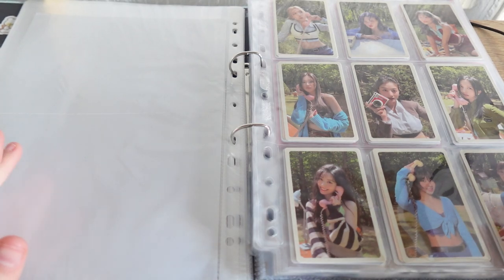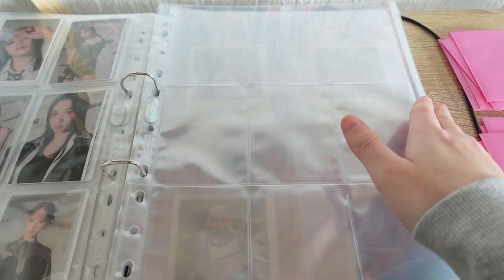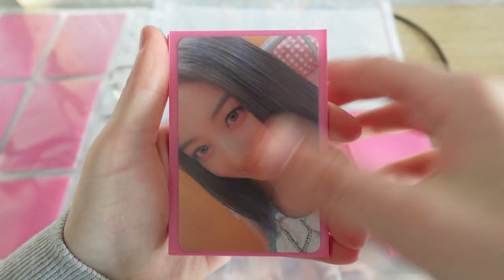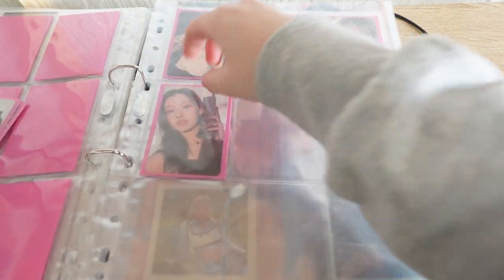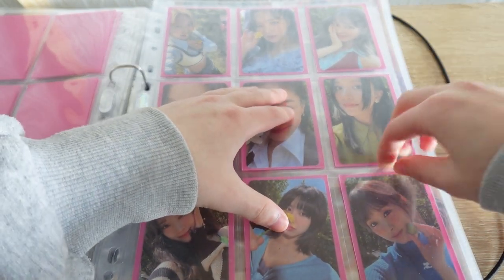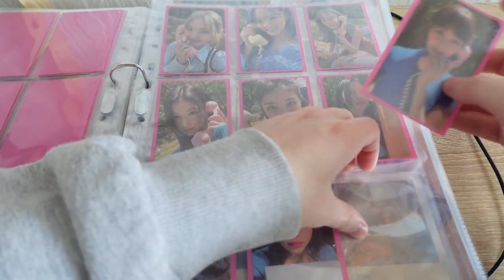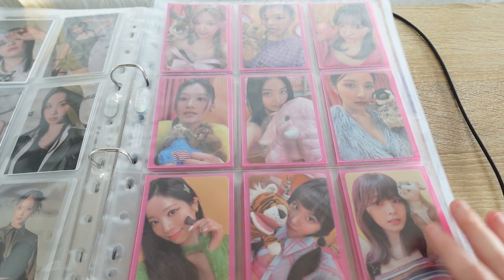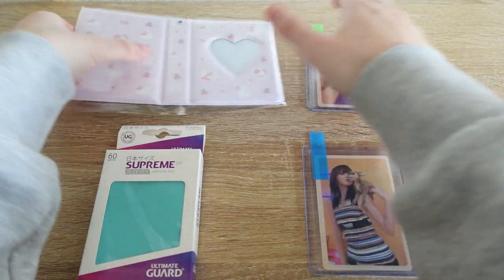Reorganising Binder + Kpop Photocard Giveaway! | Twice Between 1&2 Photocard Update #3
*CLOSED*
2. Comment A Way For Me To Contact You And Comment # giveaway

I'm Acorn